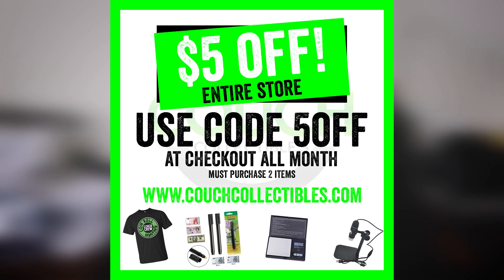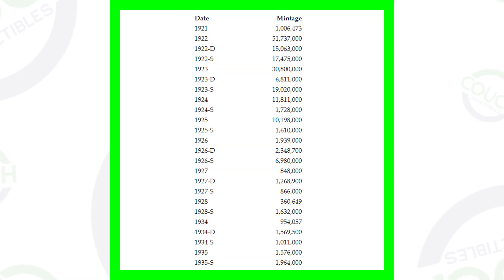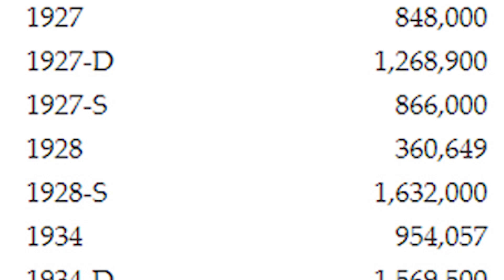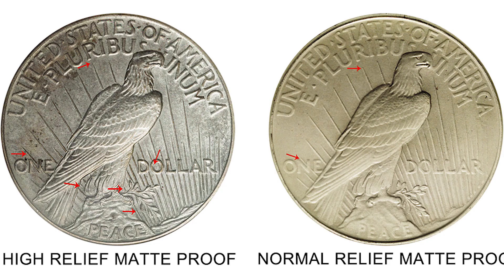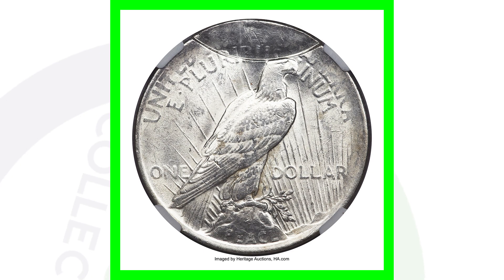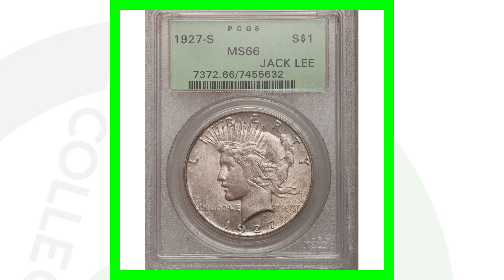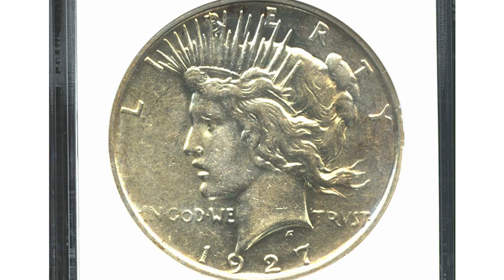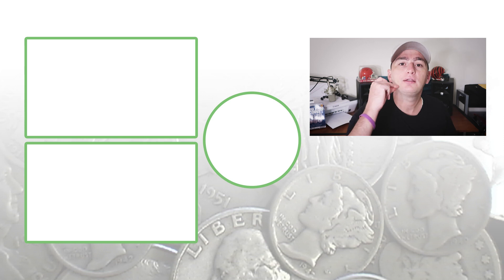RARE PEACE DOLLAR COINS WORTH MONEY - OLD SILVER COINS TO LOOK FOR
RARE PEACE DOLLAR COINS WORTH MONEY - OLD SILVER COINS TO LOOK FOR. For more valuable coin tips give the video a thumbs up! Keep coin roll hunting and always remember you can find rare coins without going to a coin dealer or coin shop and spending money!